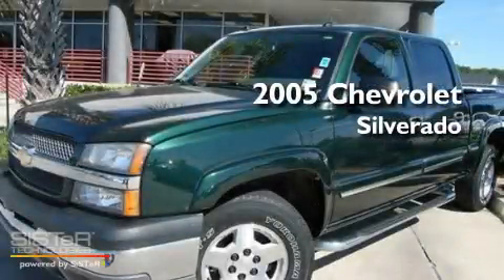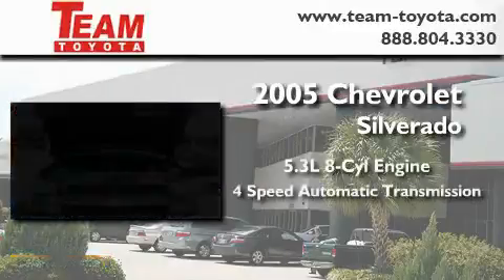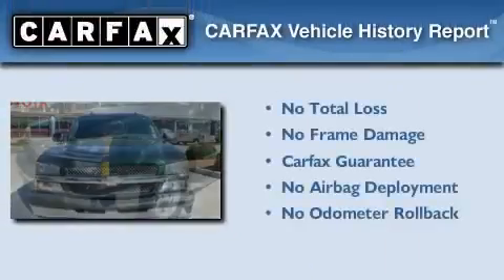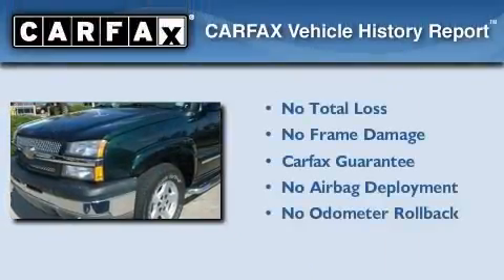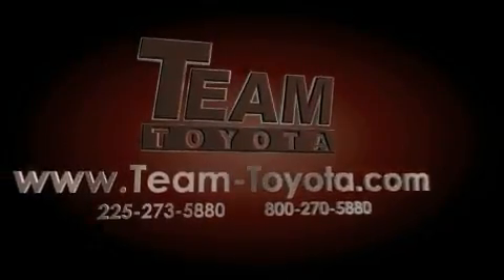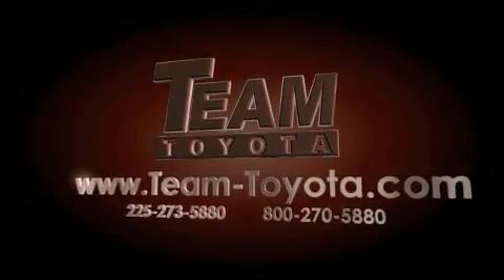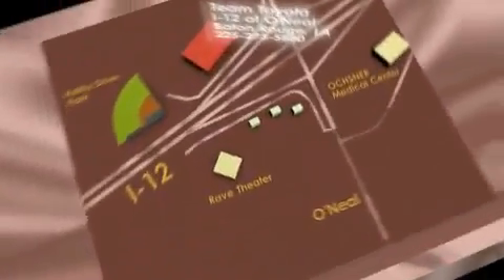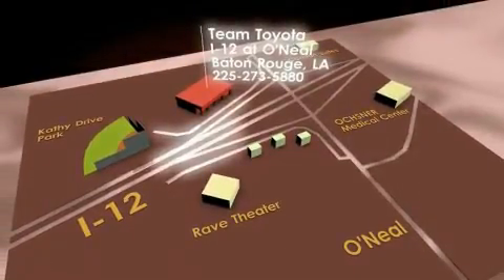Preowned 2005 Chevrolet Silverado 1500 Gonzales LA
Year : 2005

 Make : Chevrolet

 Model : Silverado 1500

 Engine : 5.3L V8

 Trans . : Automatic

 Exterior : Dark Green Metallic

 Miles : 88,536

 Stock : 110572A

 Team Toyota

 1788 O'neal Lane

  , LA 70816

 Used 2005 Chevrolet Silverado 1500  LA